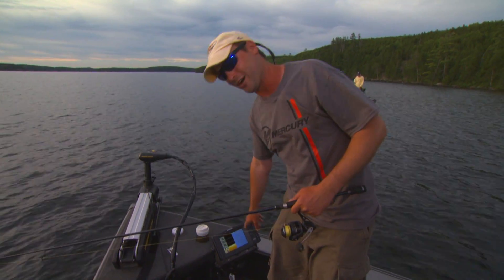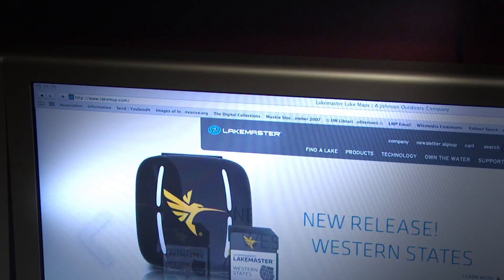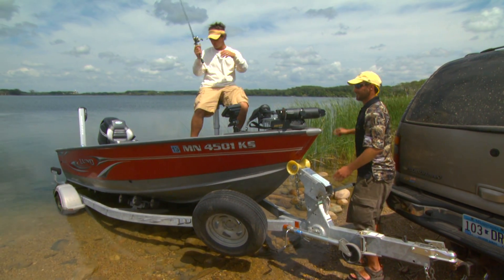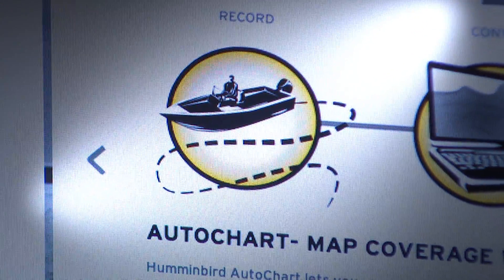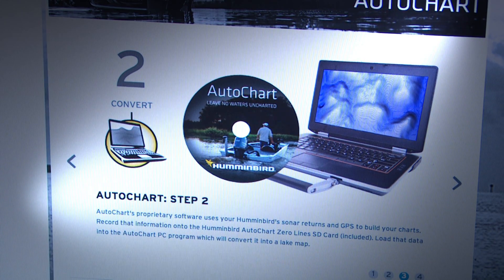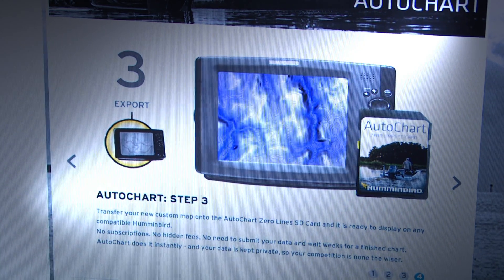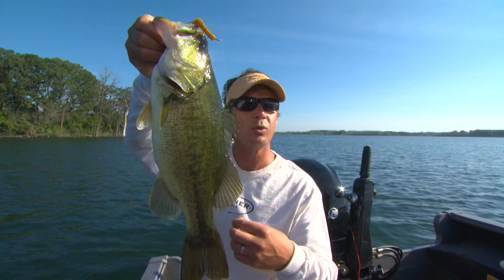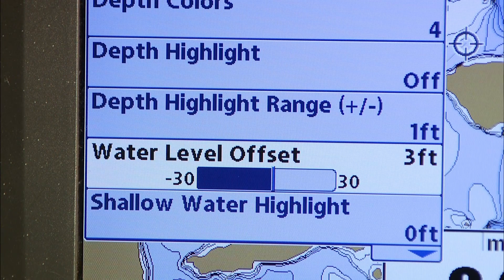Make your own lake map with Humminbird and Lakemaster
One of the more innovative advances right now is the ability to make your own lake map and save it in your Humminbird unit. Instantly access your data with no extra fees or subscriptions. Jeremy Smith walks you through the process.